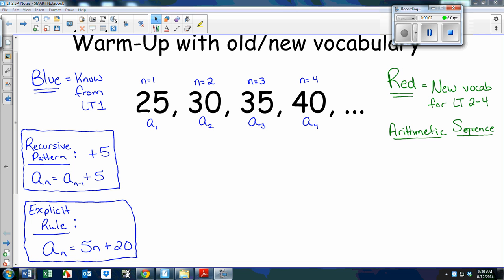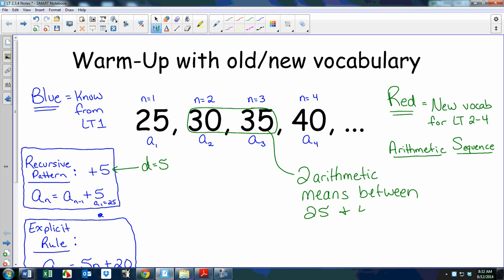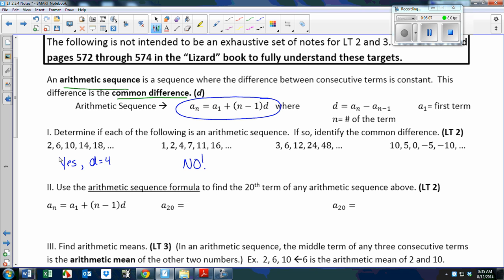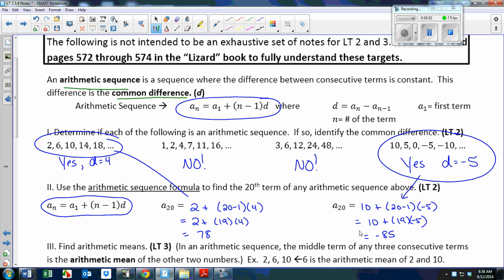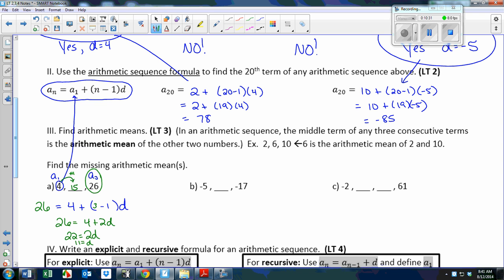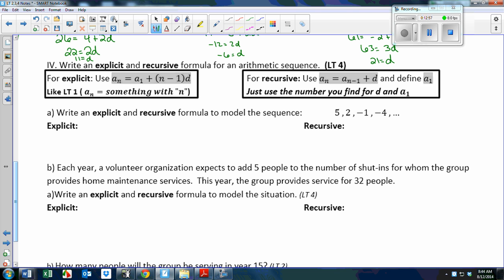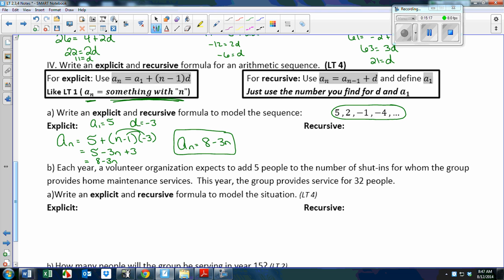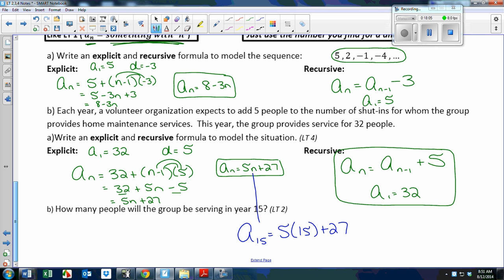Unit 1 - LT 2,3,4 - Arithmetic Sequences